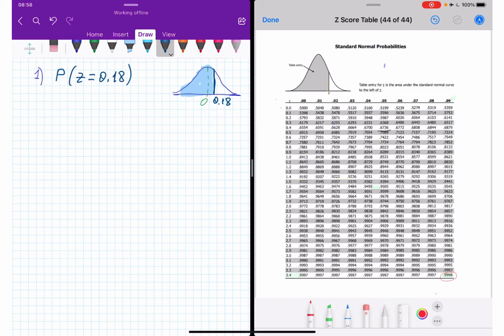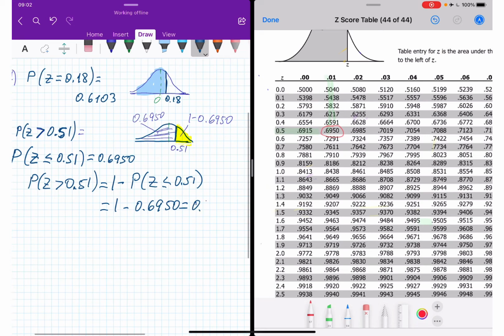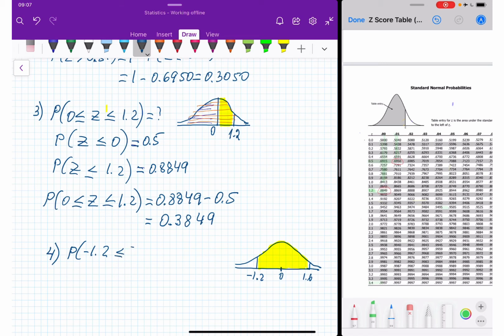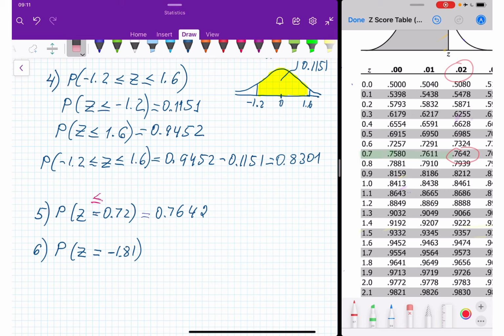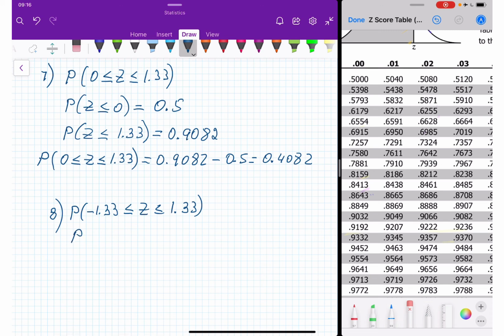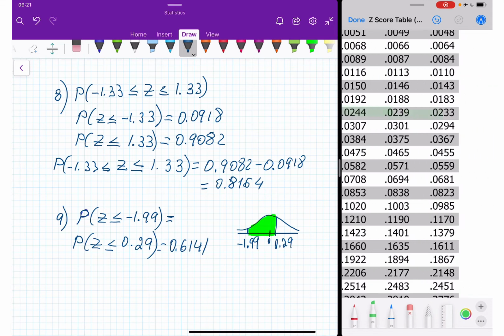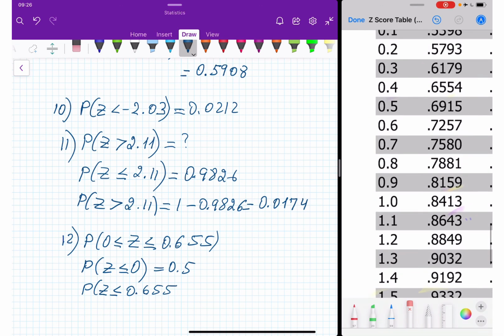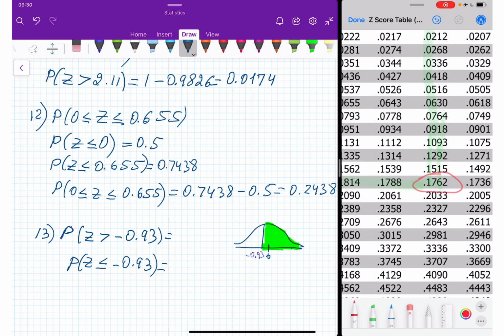Statistics_Problems: Ch. 5.1_1: Probability based on z score